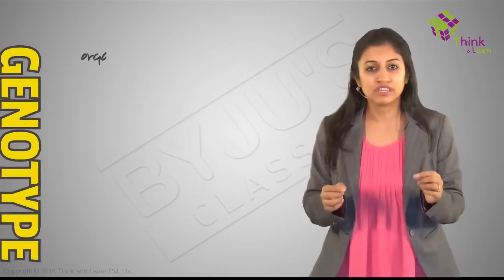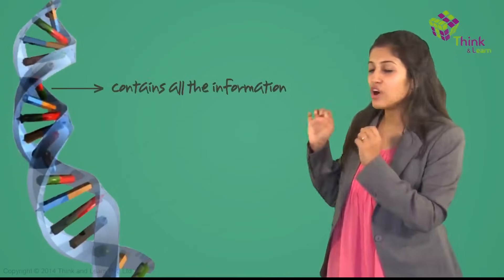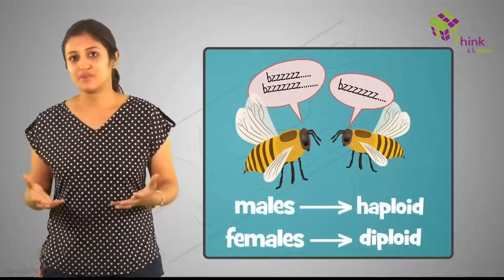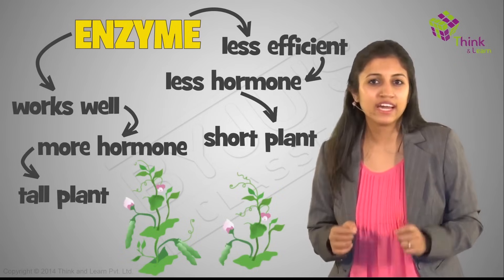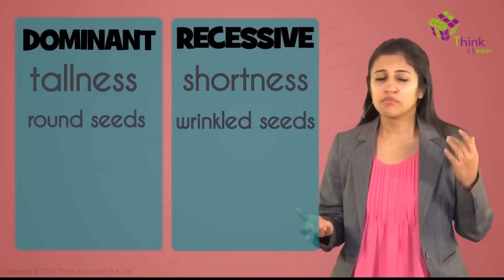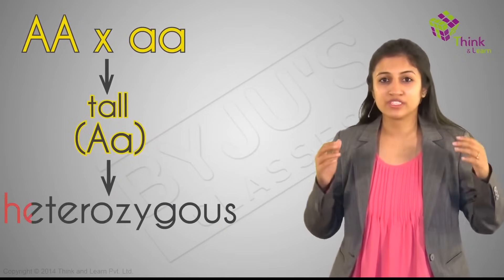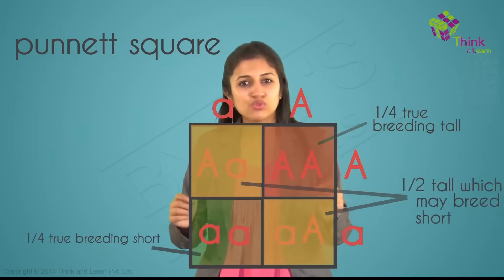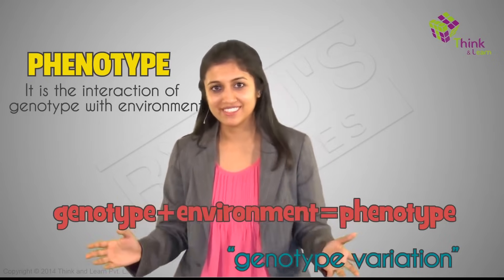Heredity | Learn with BYJU'S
Phenotype, genotype,  gene expression , alleles and much more. All these terms that you will need to know have been simplified to a level that you will never forget. Learn all that you have to know about twins and their heredity in this very tutorial.